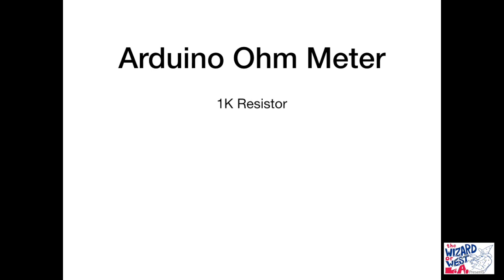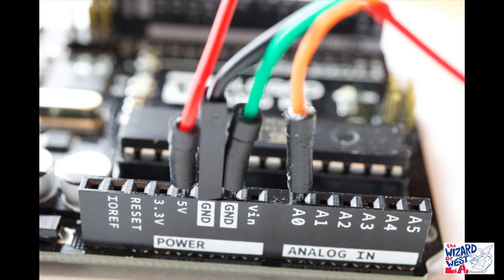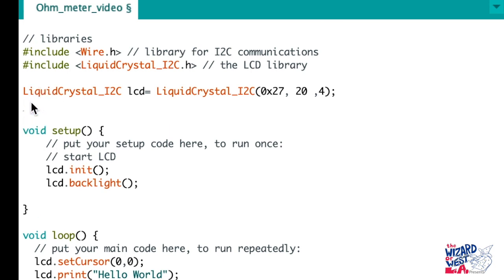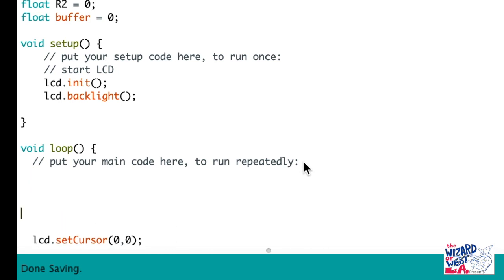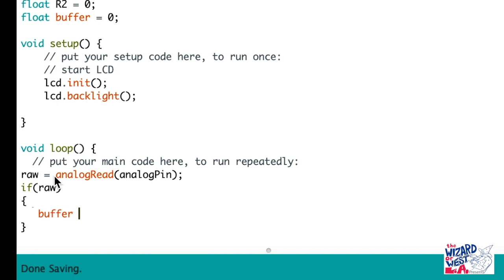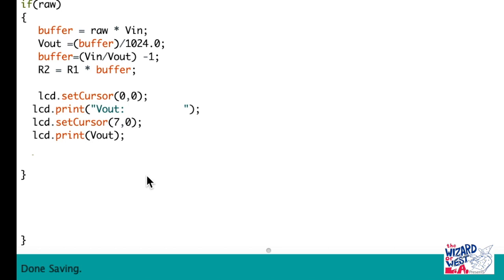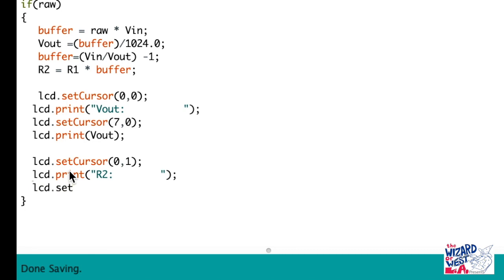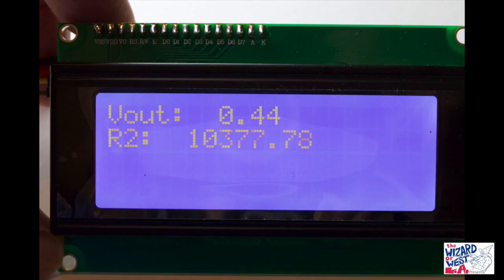Arduino Ohm Meter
This video is about how to use an Arduino as an Ohm Meter. arduino arduinouno robotics programming.